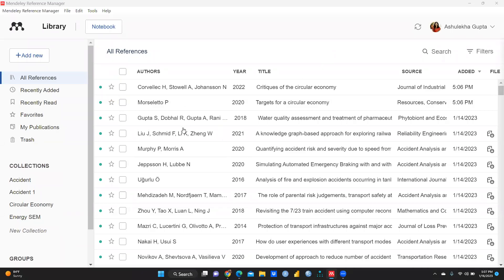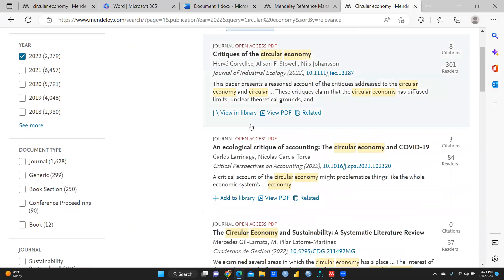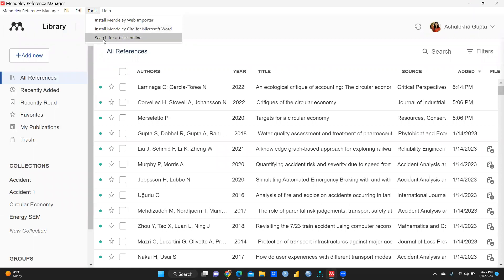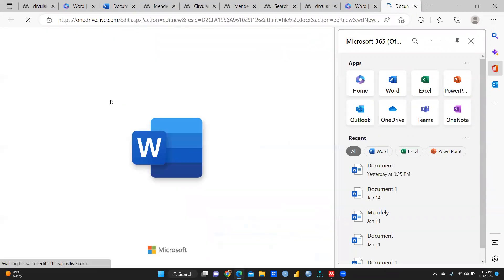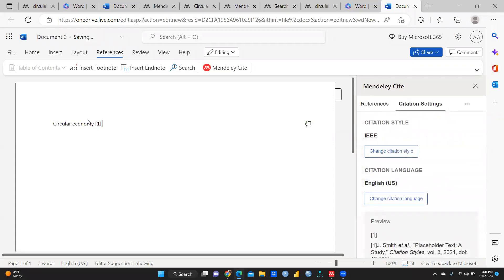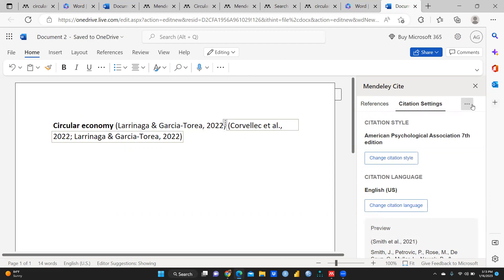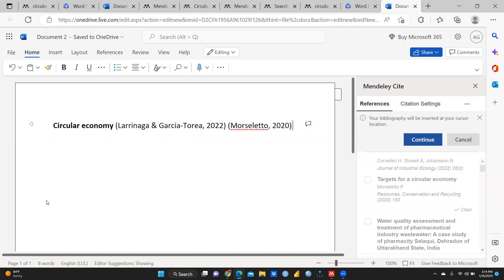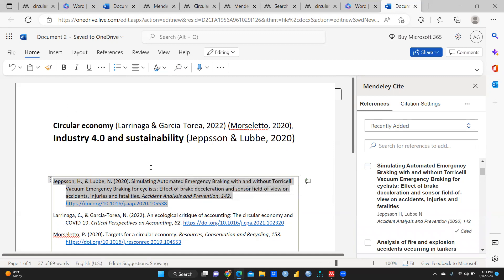How to Report Citation in Word document through Mendeley(citation)(Mendeley)(bibliography)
researchmethodology sem spss AMOS smart PLS-SEM#smartpls-sem#factoranlysis#clusteranlysis